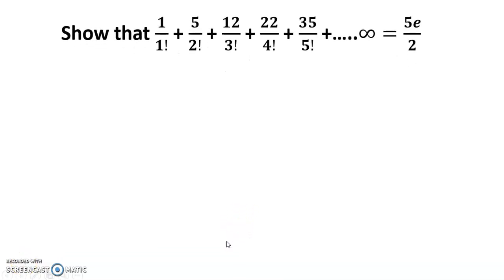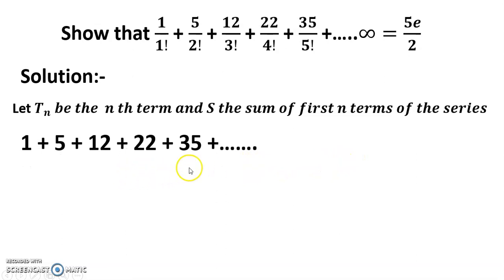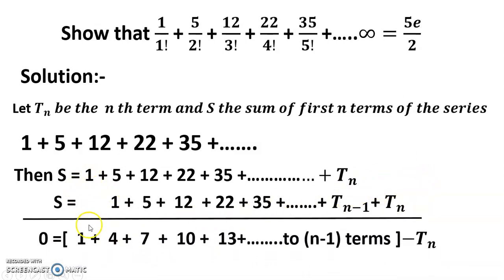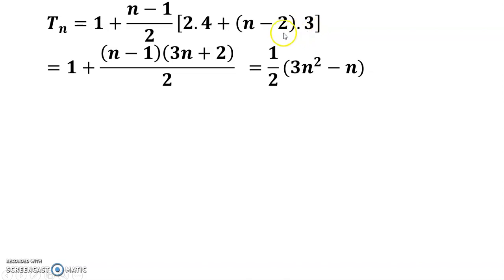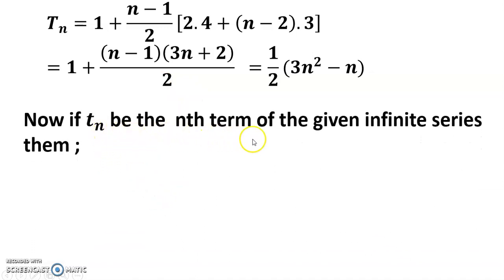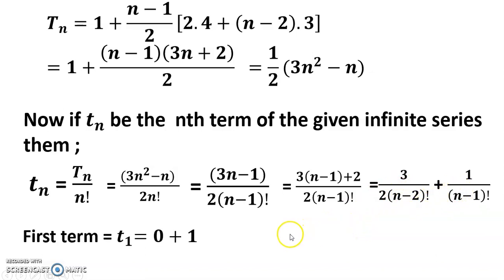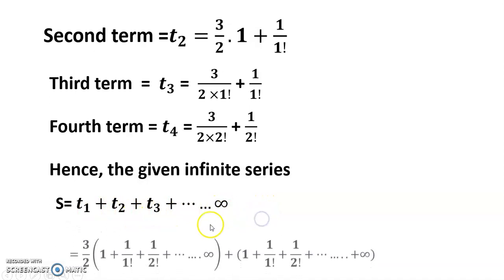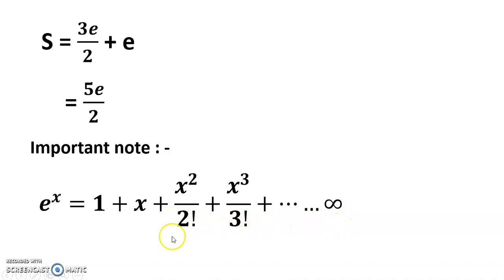exponential problem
how to write an exponential function from a word problem
exponential function application problems
integration of exponential functions problems and solutions pdf
integration of exponential functions problems and solutions
explain exponential function
word problem about exponential function
how to find an exponential function from a word problem
what is considered an exponential function
how does a affect an exponential function
exponential function problem bacteria
can an exponential function be decreasing
what is b in an exponential function
what does the b represent in an exponential function
how to make an exponential function from a word problem